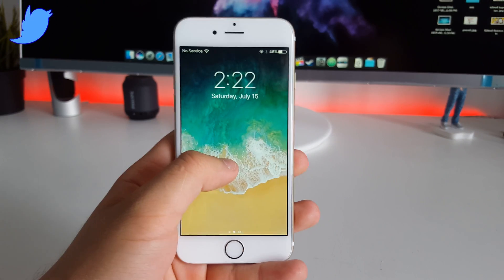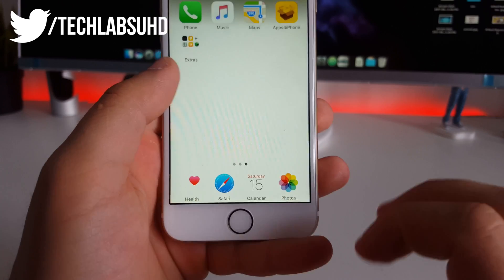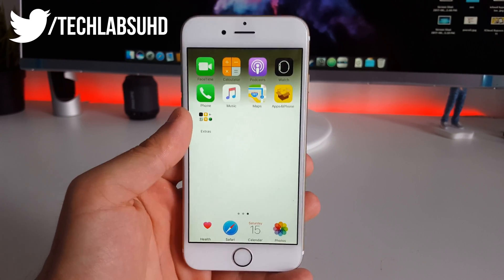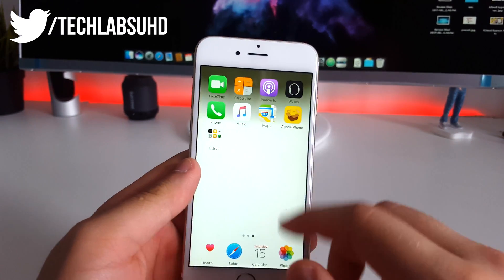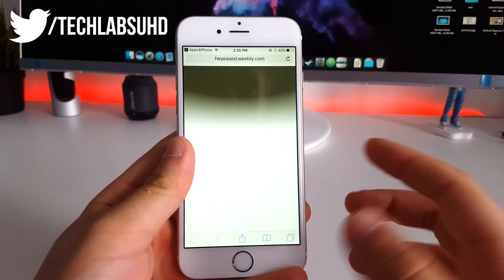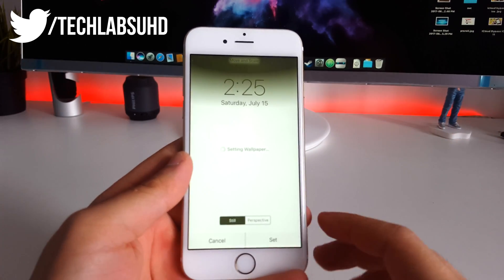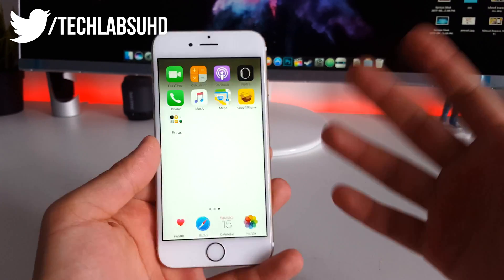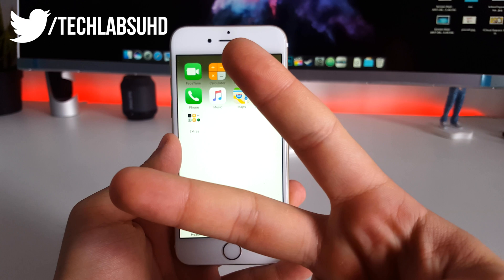Remove Dock & Status Bar iPhone IOS 10 - 10.3.3 / 11 No Jailbreak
Hey guys! Today I came across a new wallpapers that were created in order to give the ability to everyone to remove Dock & Status bar on every iOS version for iPhone!

👤 Get Social Media App Hacks on IOS Devices:
Customise your IPhone IOS 9 - 10 No Jailbreak ►

- Tech Labs 